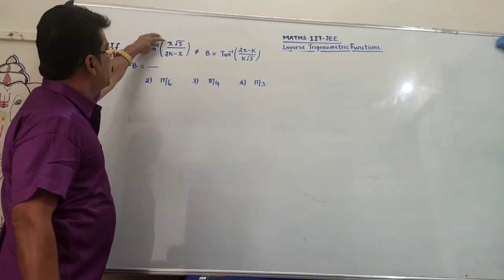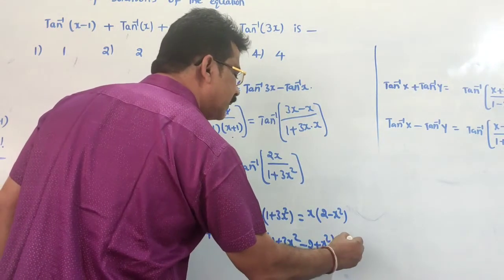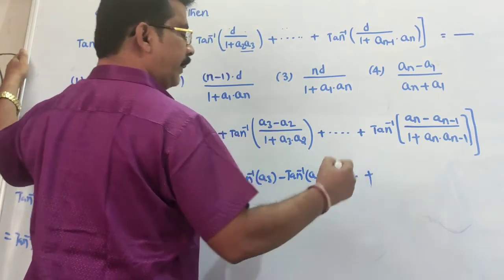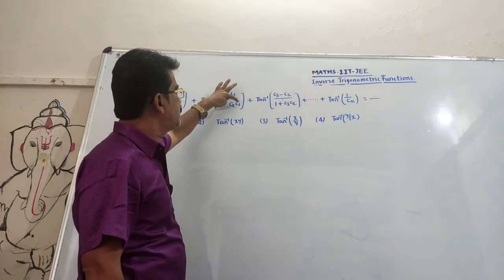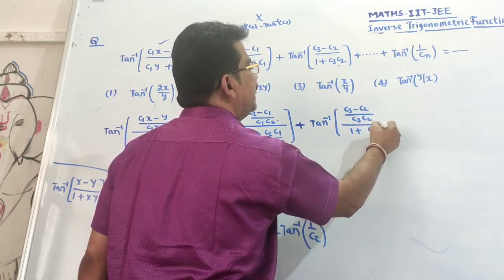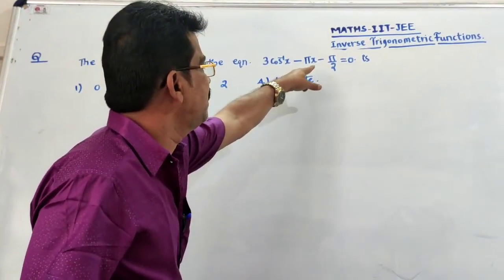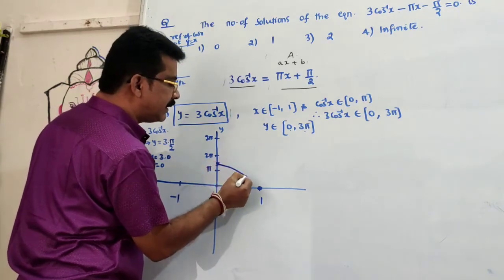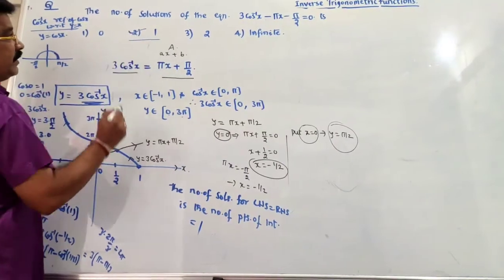I.T.F IIT JEE MATHEMATICS CLASS # 5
I.T.F IIT JEE MATHEMATICS CLASS

Episode 5

Shivaji IIT Academy